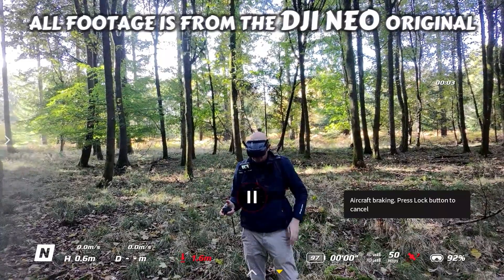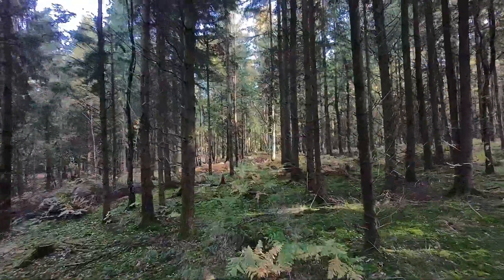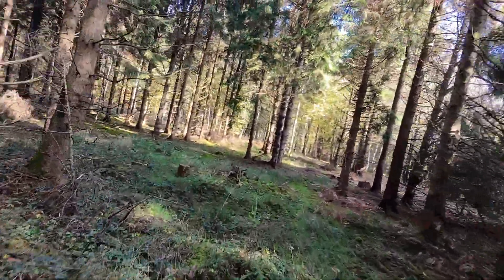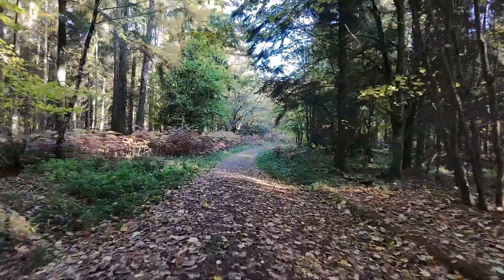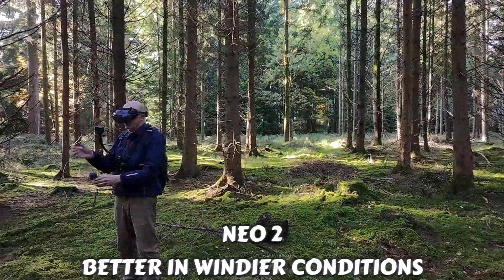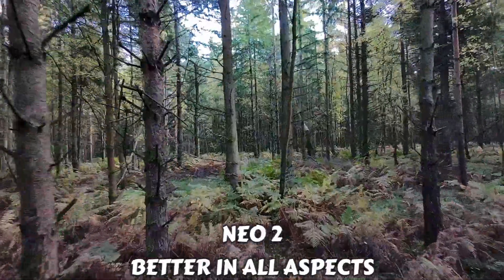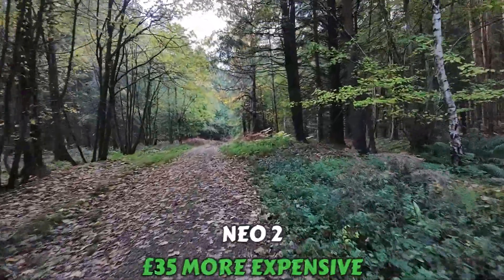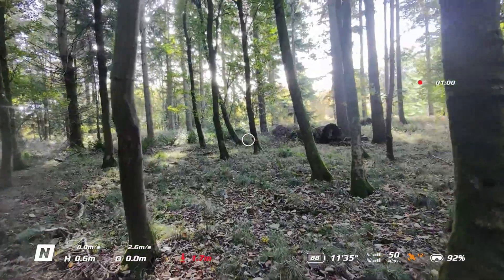DJI NEO 2 - ALMOST HERE - YES OR NO - SPECS OF WHAT WE KNOW - NO AI VOICE OVERS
So the DJI NEO 2 is due to hit our shores on or around the 13th November 2025.

There has been a lot of interest in this little drone, but will it meet the expectations of the public. We will find out, so I decided to do a deep dive into the specs of the Neo (original) and pitch it against what we may know about the Neo 2.

Some main improvements seems to come to light. Here's some that have made my interest peak.

1. A BETTER CAMERA.
2. THE NEO 2 WILL SHOOT IN 4K @60FPS AS APOSED TO THE NEO (original) THAT SHOOTS IN 4K @30FPS. SO THAT'S A GOOD UPGRADE.
3. MUCH MORE INTERNAL STORAGE (49GB) MORE THAN DOUBLE
4. BETTER GIMBAL STABLISATION FOR SMOOTHER SHOTS.
5. THE NEO 2 FLIES FASTER (28mph) AS APOSED TO THE NEO original (22mph) IN SPORTS MODE.

THERE ARE MORE THINGS I CAN ADD HERE. SO I WILL PROBABLY TALK ABOUT THEM IN FUTURE VIDEOS.